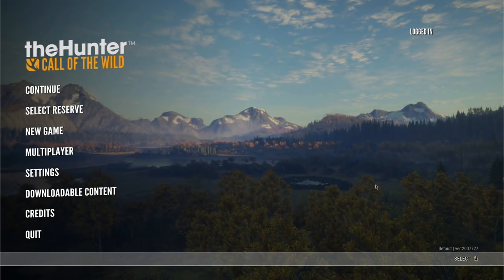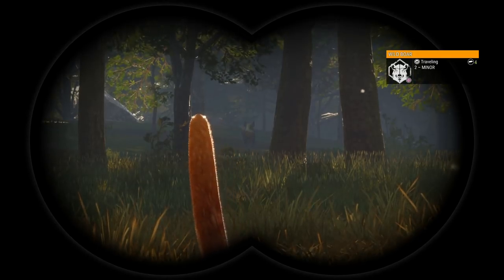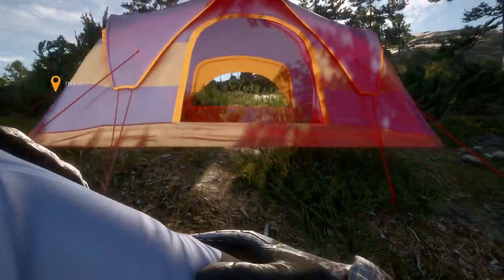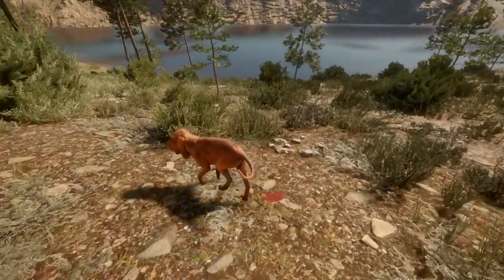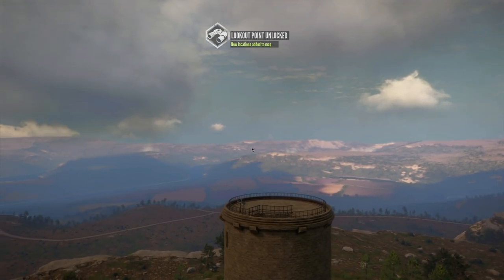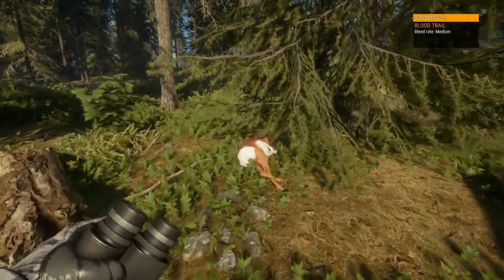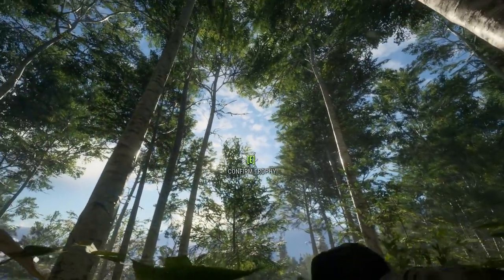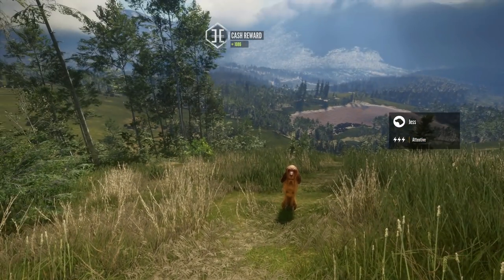Hardcore Mode #2! First Rare + Unlocking The Hyperion Scope & 6.5mm! Leucistic Pronghorn & More!